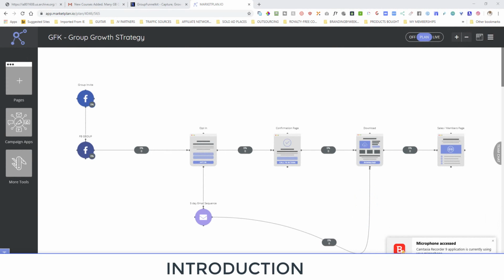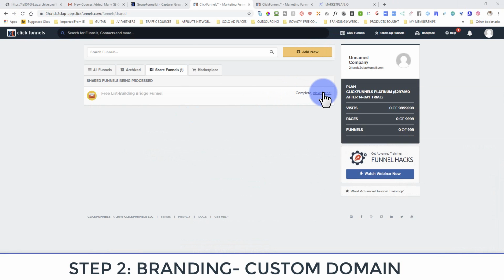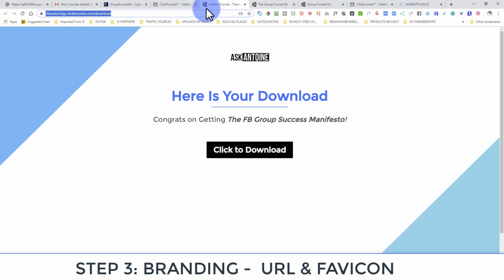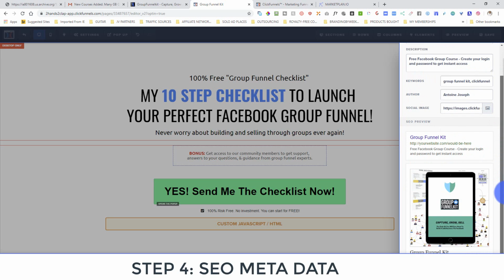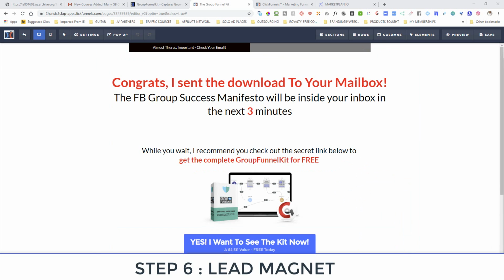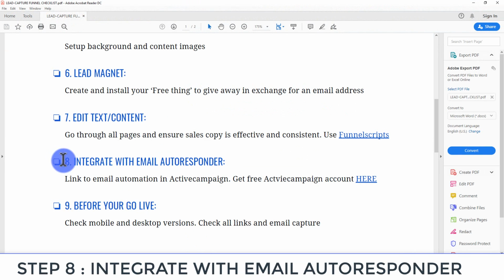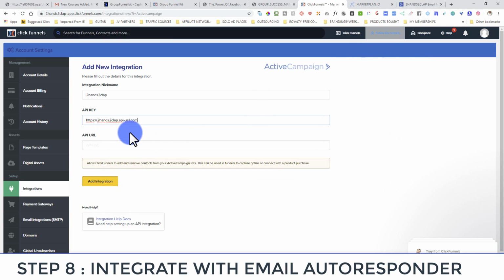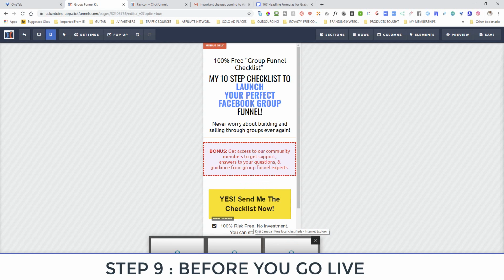Clickfunnels Funnel Setup | With Checklist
See the FREE membership training [including checklists and worksheets] where I set up the GROUP FUNNEL KIT and give ridiculous bonuses:

CLICKFUNNELS: How I Make sales daily